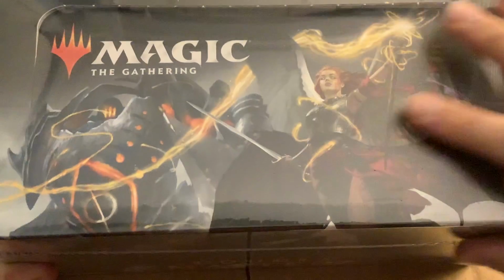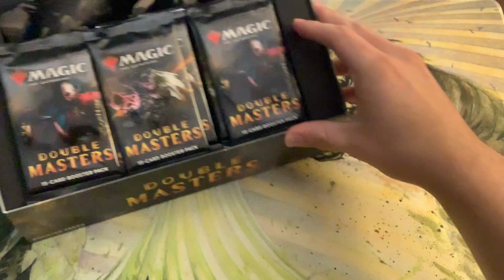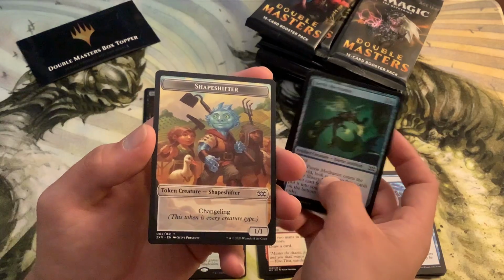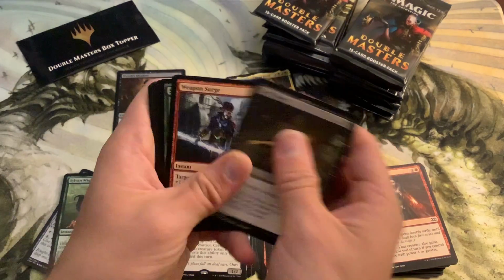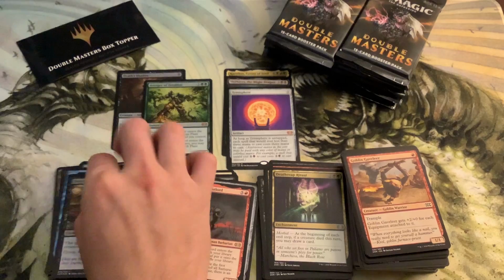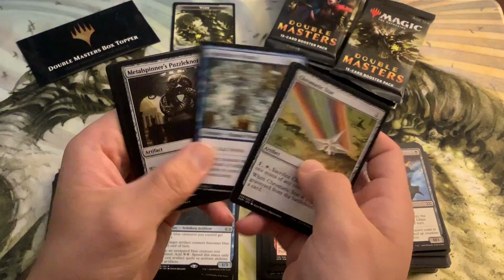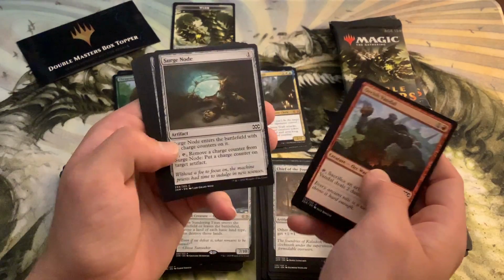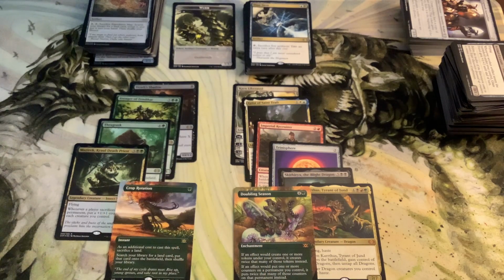Double Masters Booster Box Opening